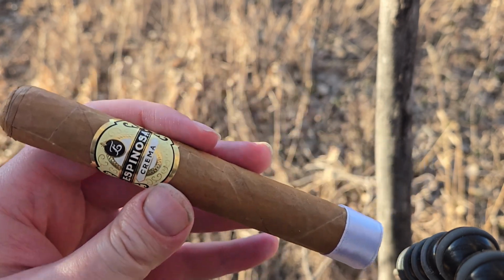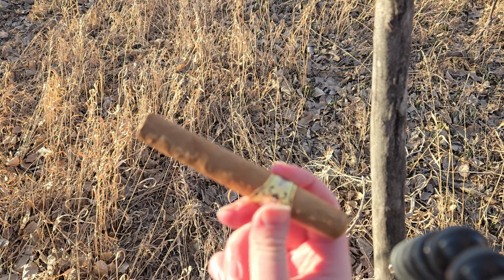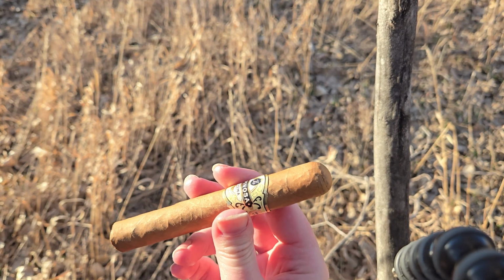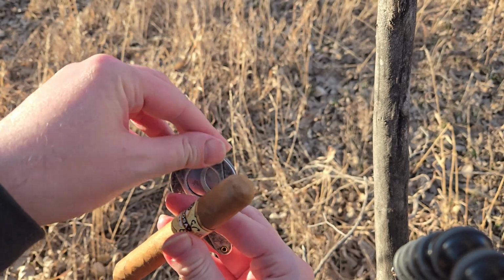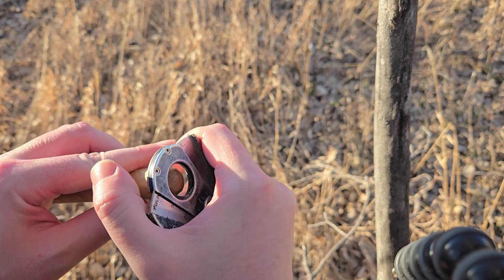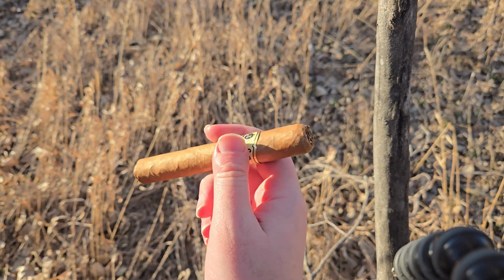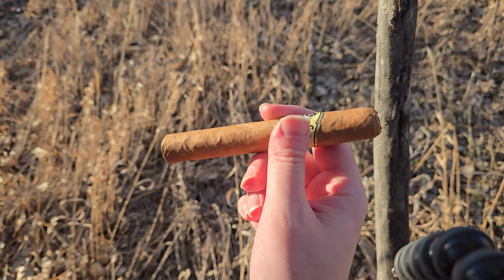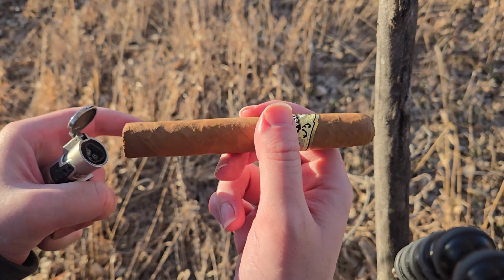Cigar Vlog: Espinosa Crema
Spicy...